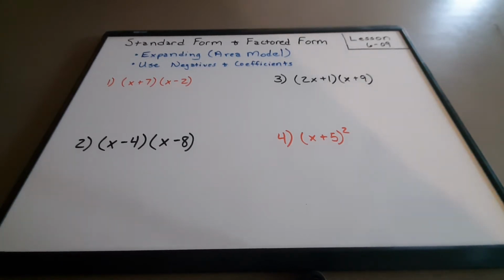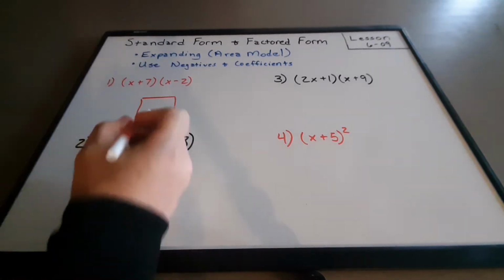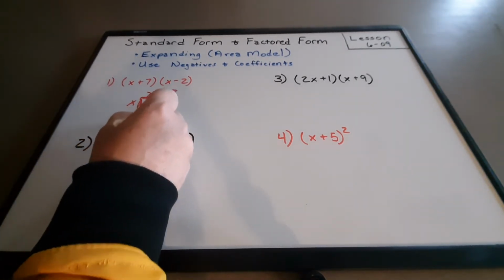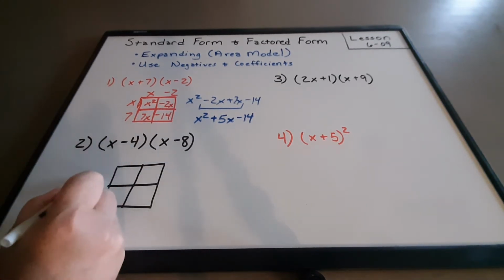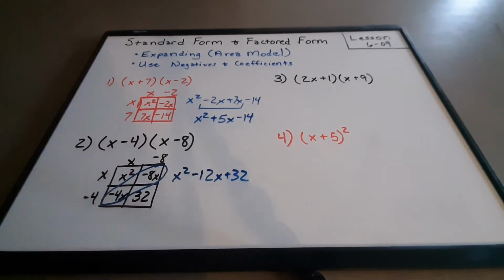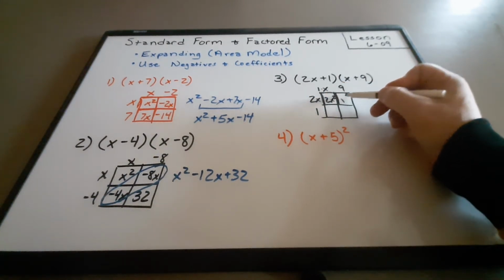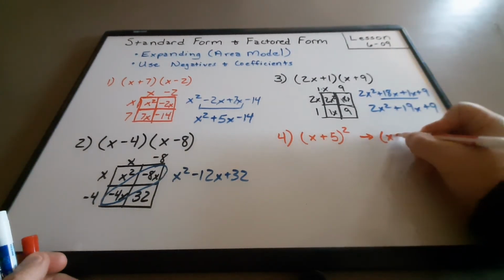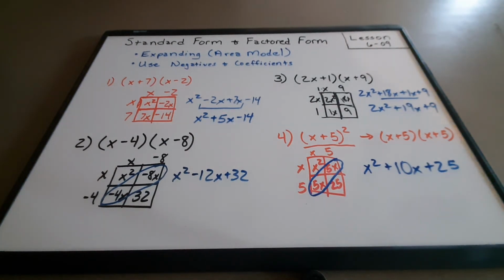6-09: Standard Form & Factored Form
IM Algebra 1 lesson continuing expanding of factored form to find equivalent standard form with negatives and coefficients added into the problems.